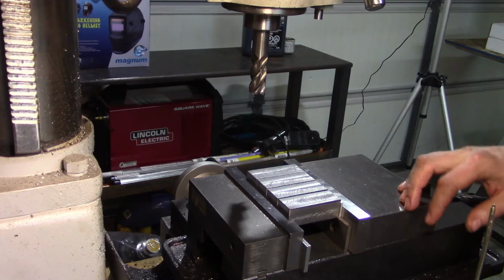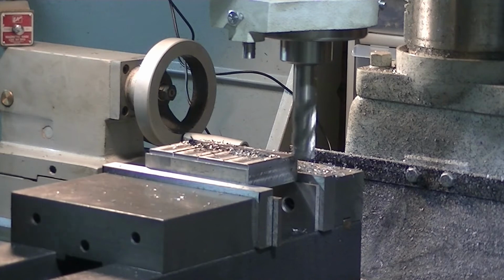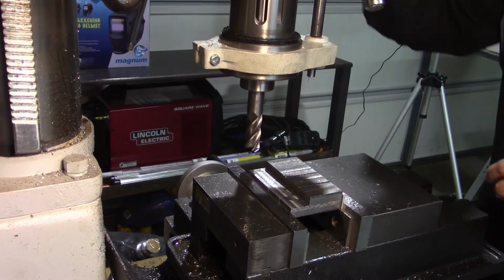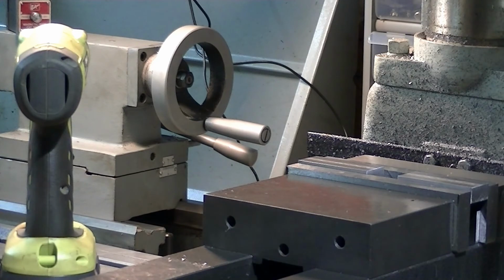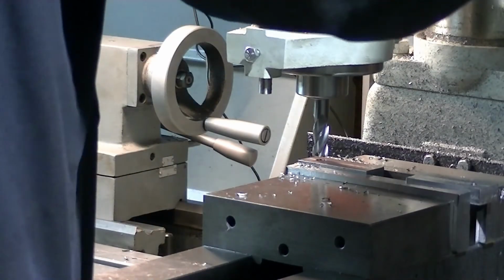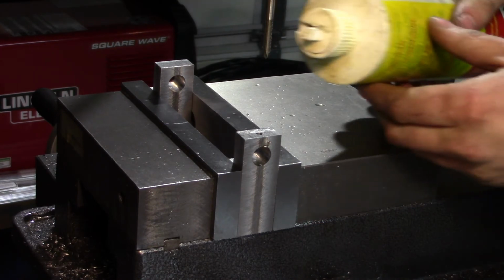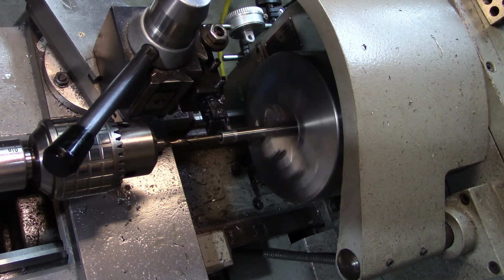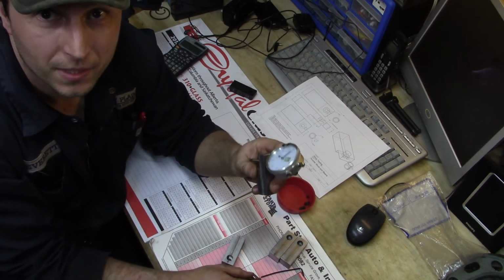Scooter Block Part 2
In Part 2, we cut the block shoulder, drill and counterbore the sleeve pocket, thread for the set screw and make the indicator clamping sleeve.

I decided to release Parts 1 and 2 on the same day as not everyone would be interested in seeing the prep work needed on the blocks to make them useful for the end product, so both block prep and finishing are available at the same time.